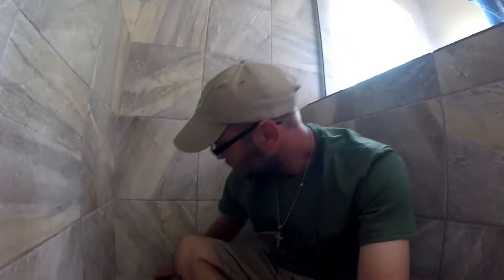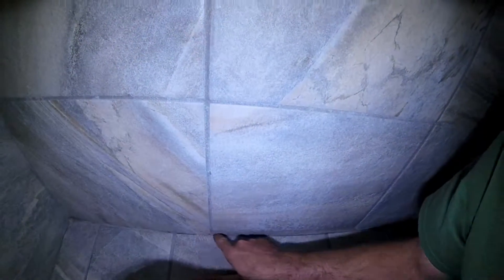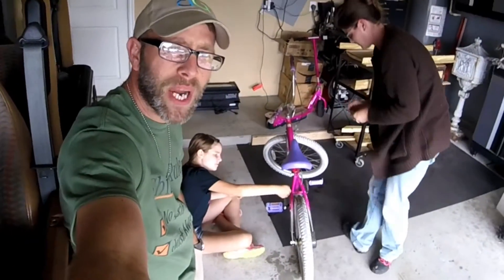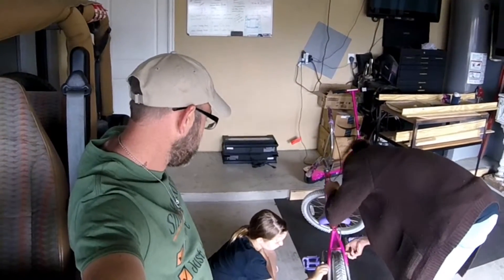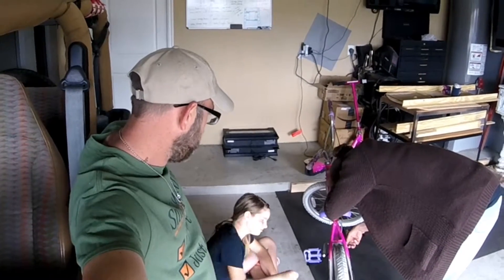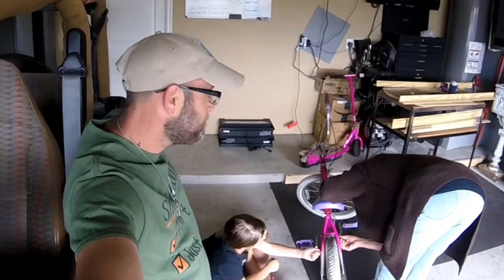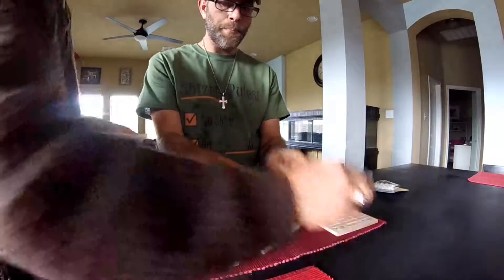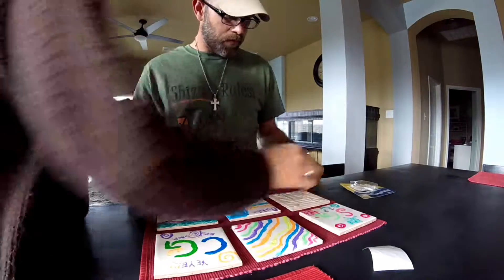Episode 86 - Silicone based grout sealer?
In this episode of Bubbas Garage (BubbasGarageTV) the tile shower needs resealing at the base. Never used nor heard of a Silicone based grout before but we are going to try it out.

Magic by Otis McDonald